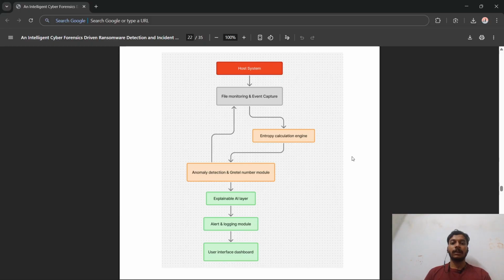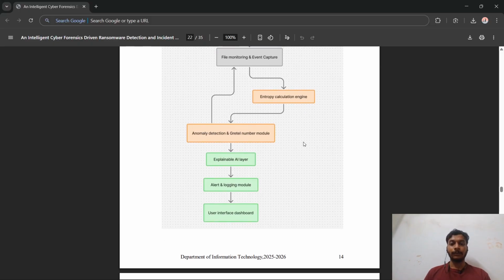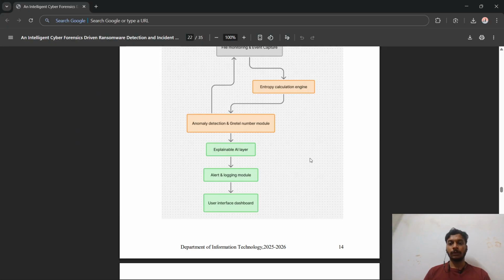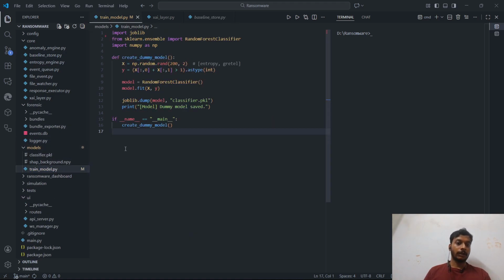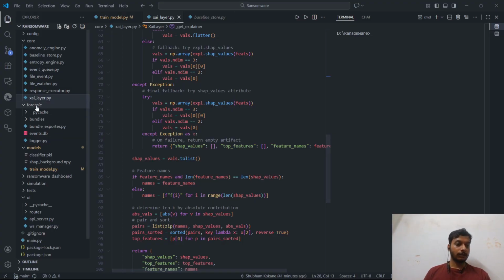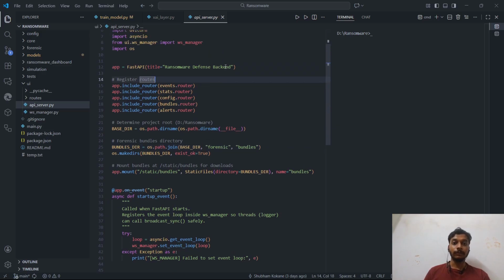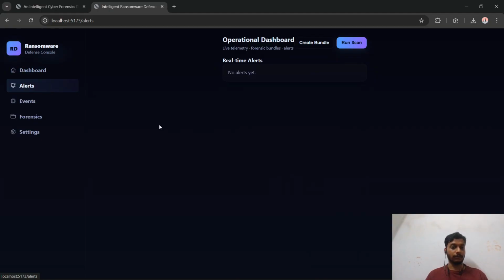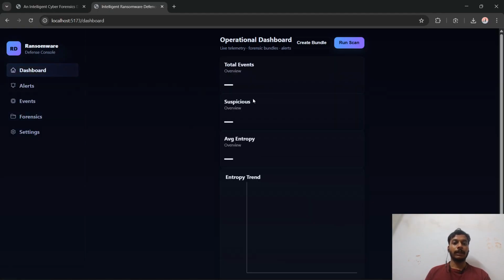Intelligent Ransomware Defence System with Digital Forensics Integration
Final Year B-Tech Project
Dr.D.Y.Patil Institute Of Technology Pimpri Pune.